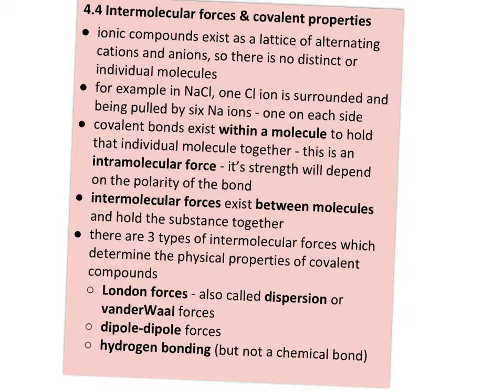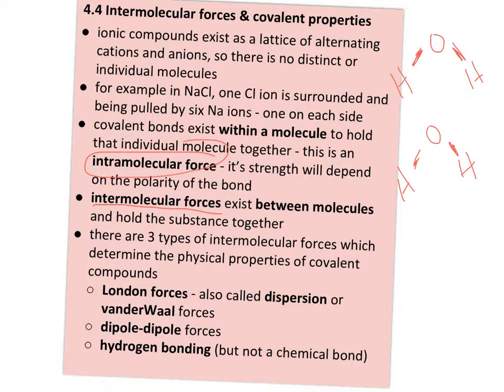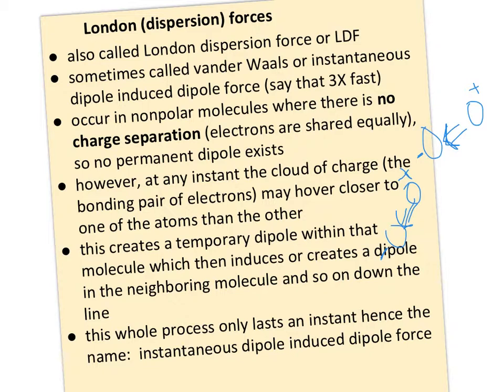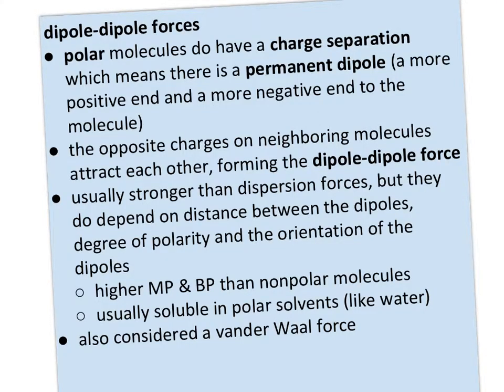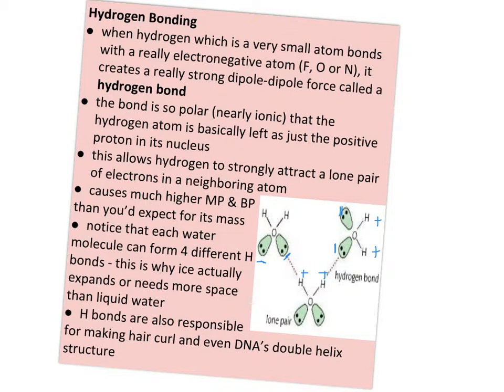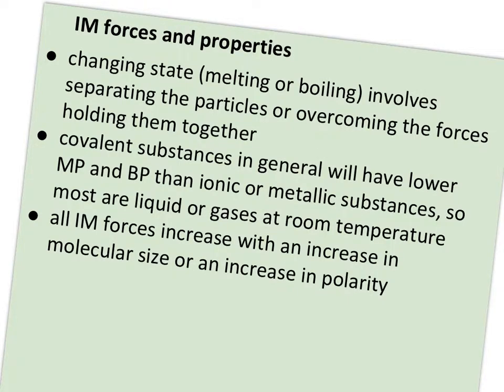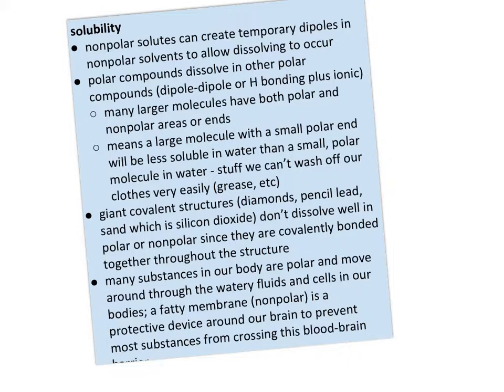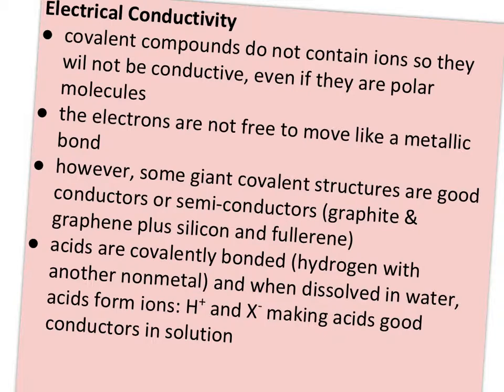IB 4.4 intermolecular forces & covalent properties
Defines the 3 types of intermolecular forces: dispersion or London, dipole-dipole and Hydrogen bonding; compares strength of each and its impact on properties such as: melting point, solubility and electrical conductivity